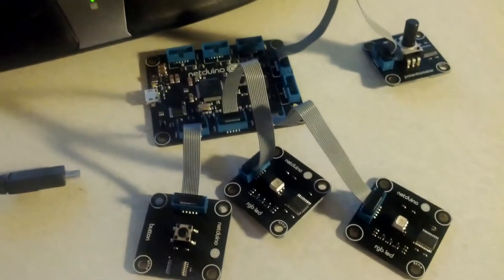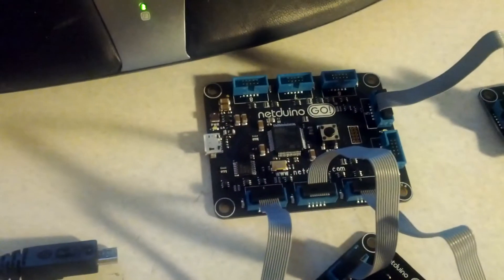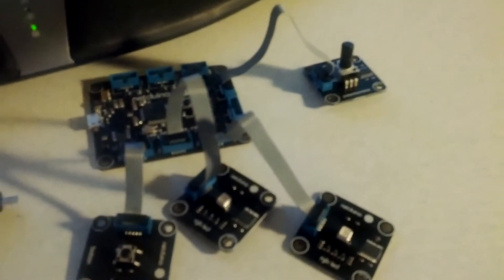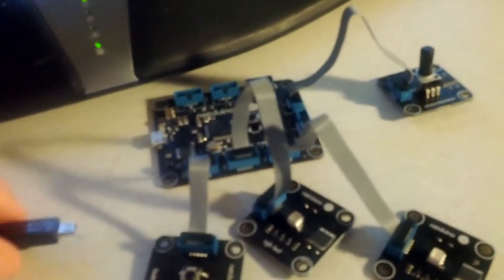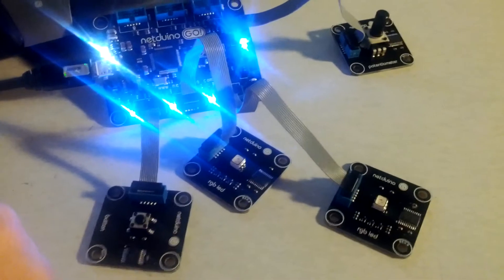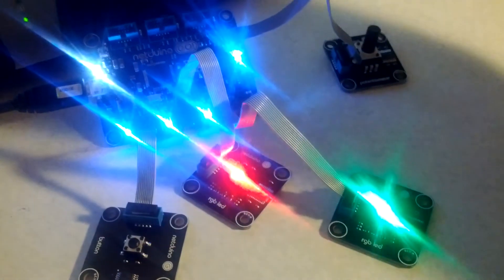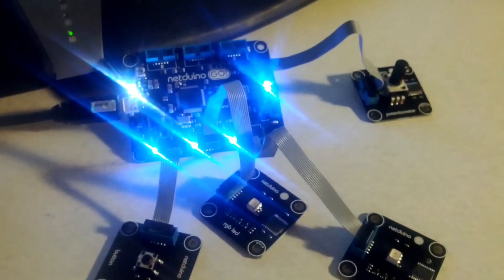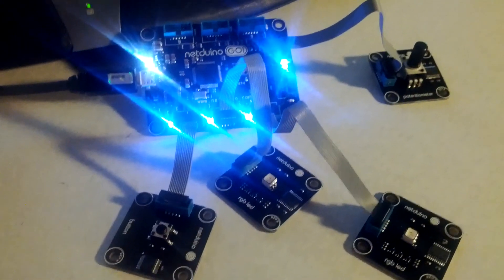Netduino Go tutorial flashing rgb led modules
A quick video tutorial for the Netduino Go, check out the original blog post

This video shows how the sample code works, flashing two RGB LED Modules based on the potentiometer module, and turn it all on/off with a button module.

Check out the response videos for additional videos using the same code (more enhancements)